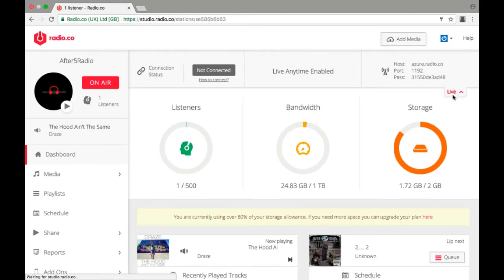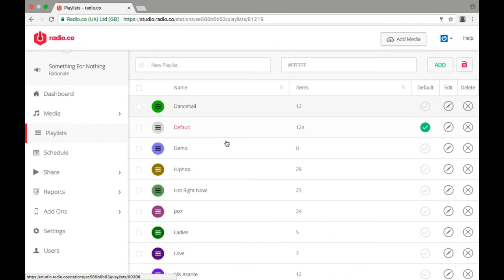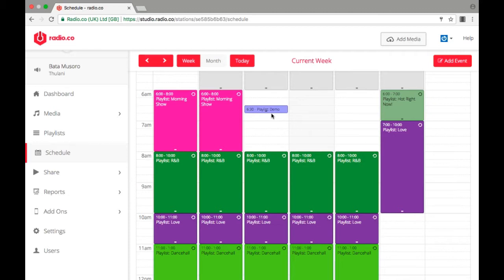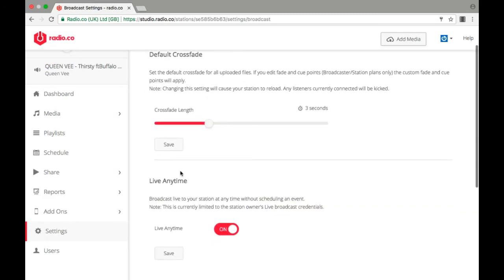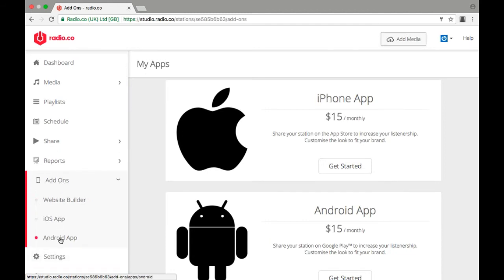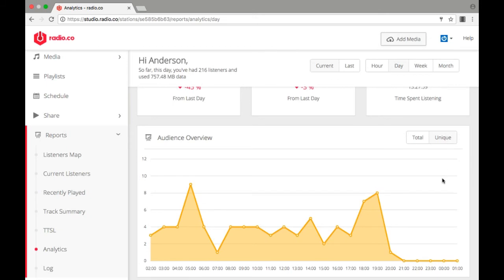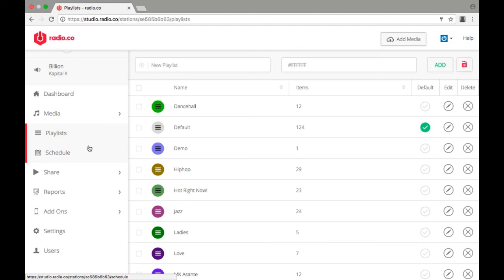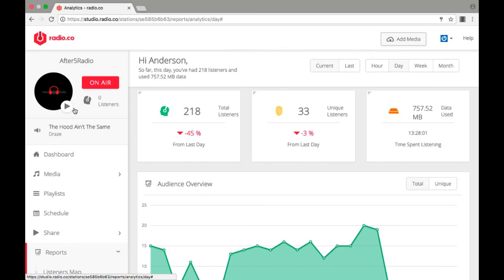Radio.co DEMO by Anderson Nyamande